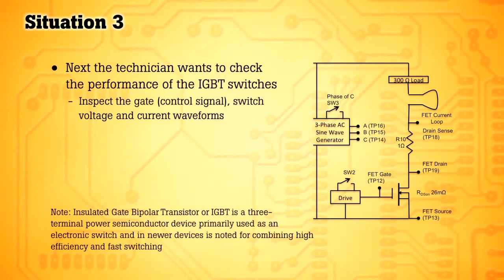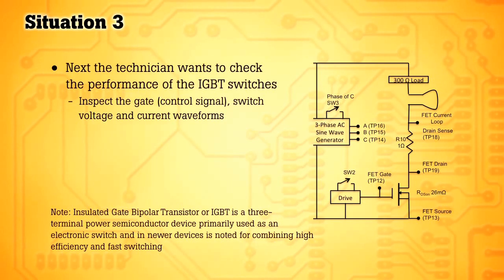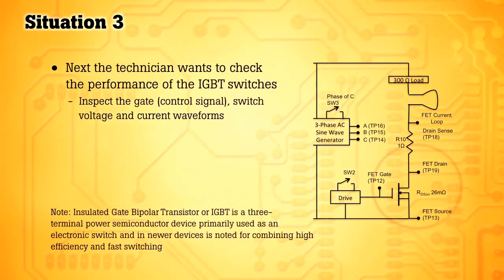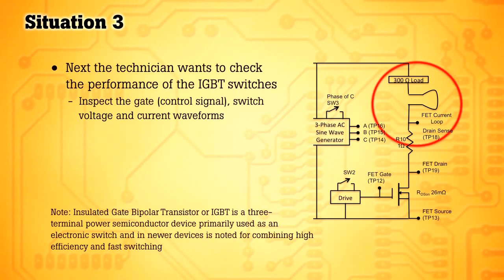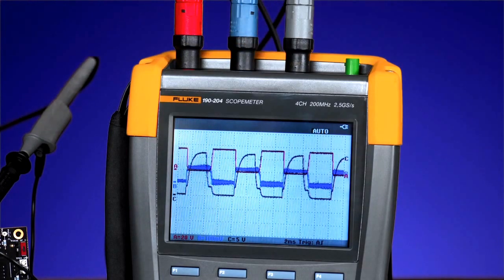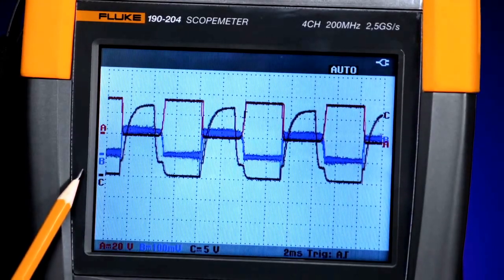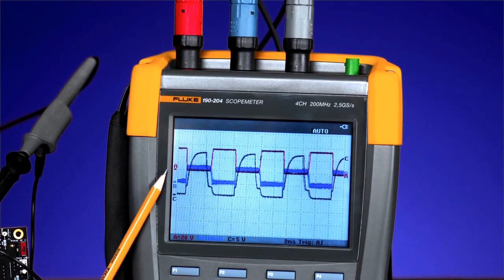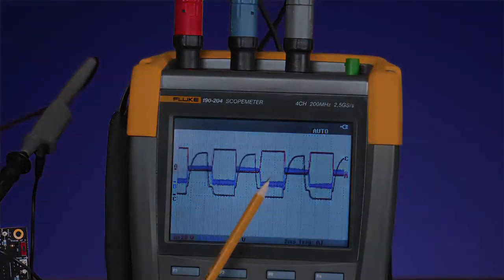Fluke 190 series II ScopeMeter: Checking the performance of the IGBT switches